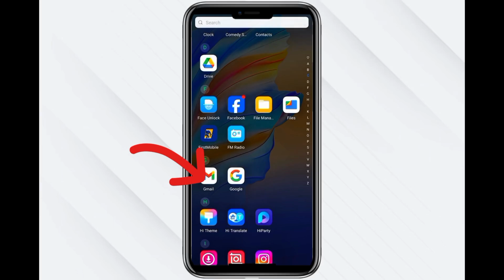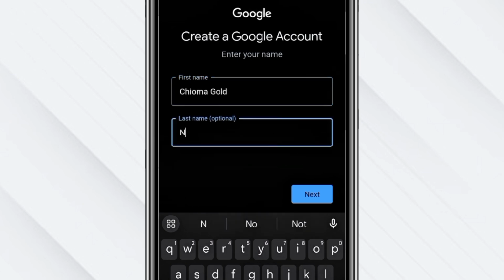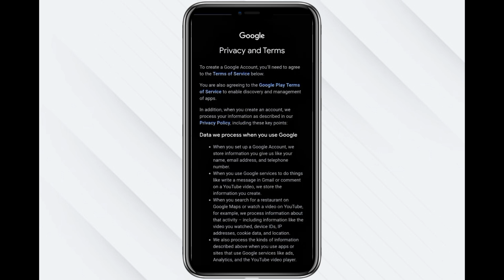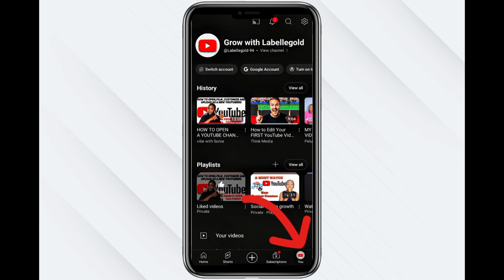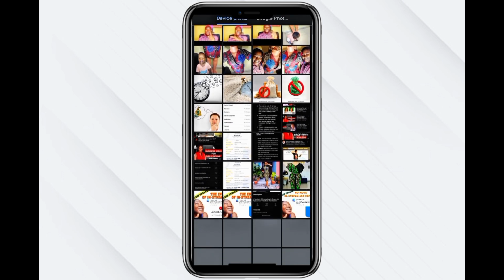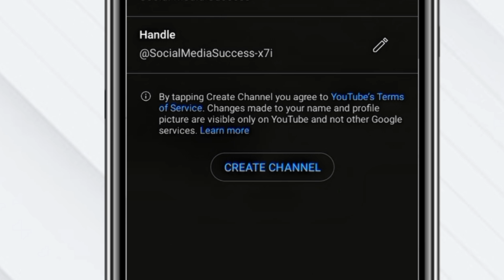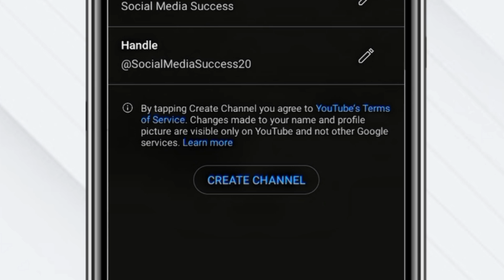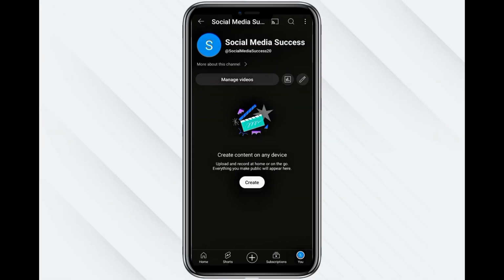How to CREATE a new YOUTUBE channel and G-Mail Account for Beginners 2025 (Step by Step)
Easy step by step process to creating a new g-mail account and a new YouTube channel for beginners.
You are welcome to the family 🥰

You can wat this video to get more information on starting a successful YouTube channel 👇